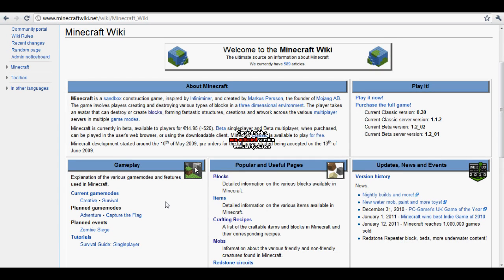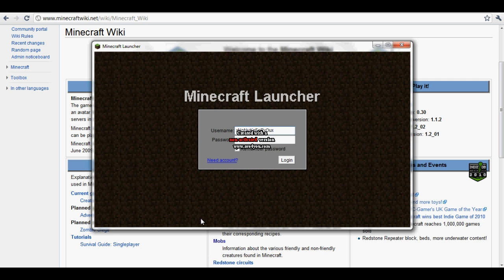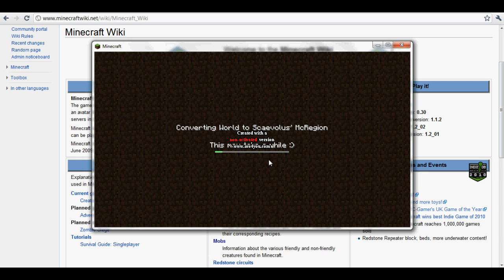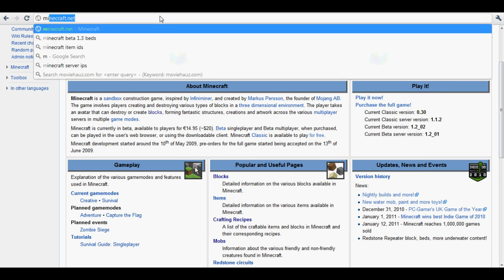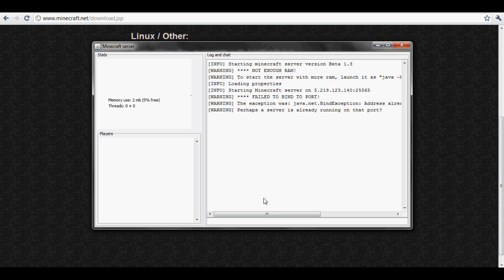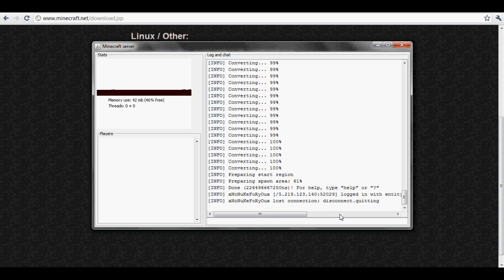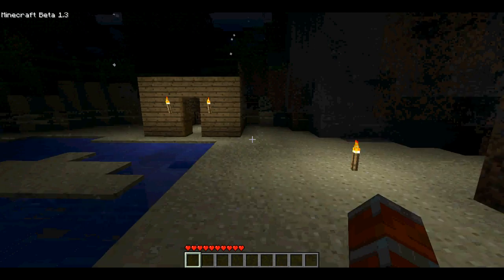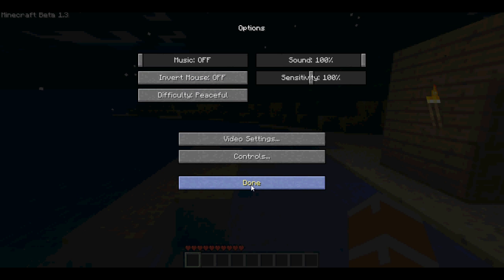How to update your Minecraft Server (Minecraft Beta 1.8 and probably further )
This is how to update your minecraft Beta server and how to convert your minecraft world.